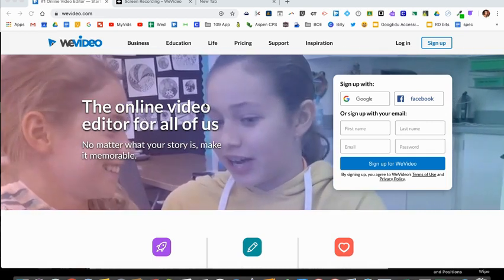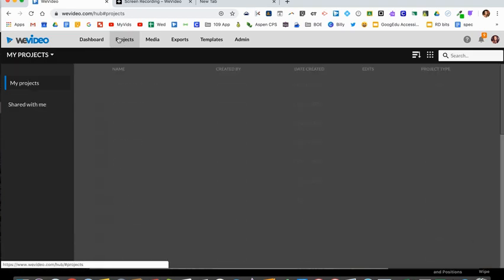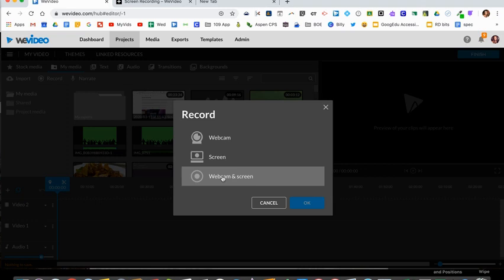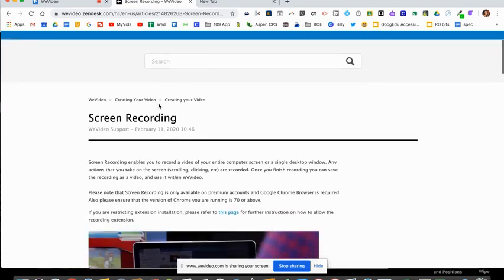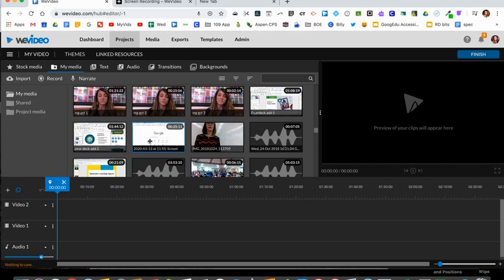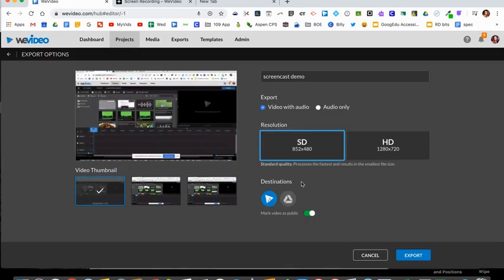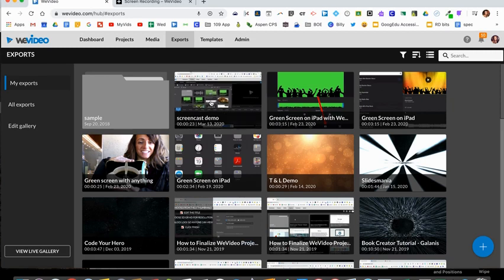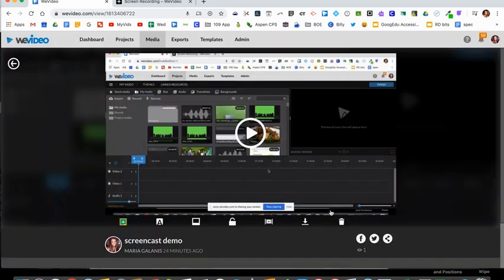Creating a Screencast with WeVideo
WeVideo for Schools allows users to create screencasts or screen-recordings. This video takes you through the steps to create and share with users.